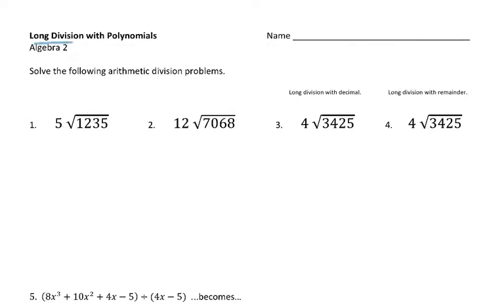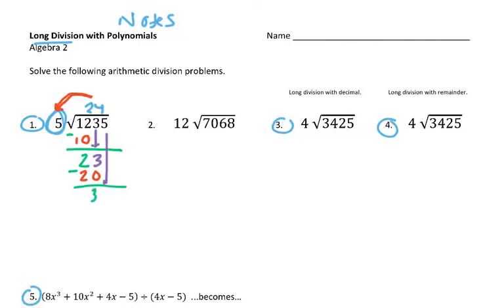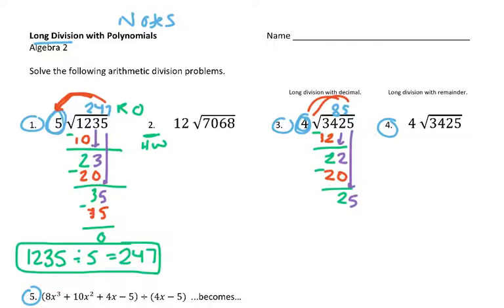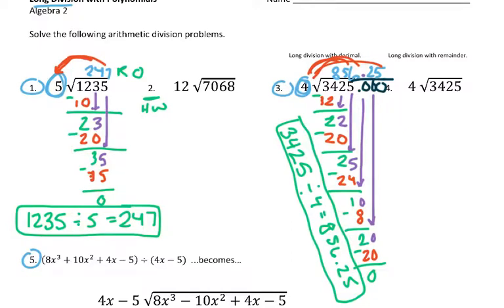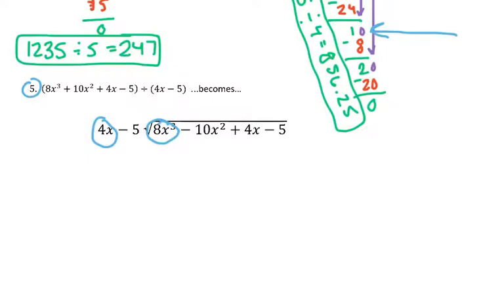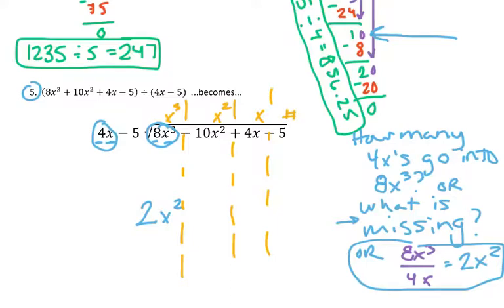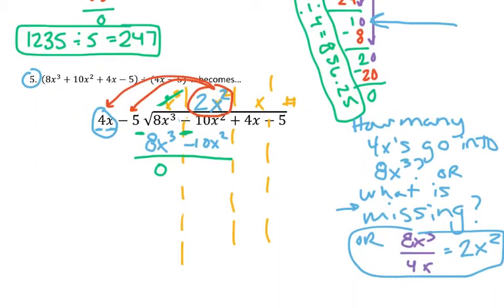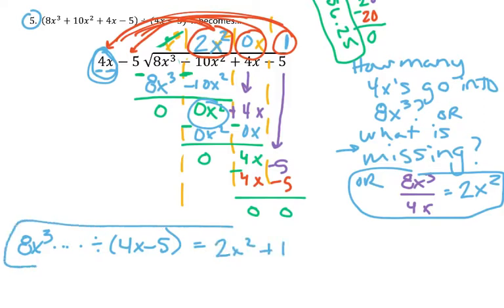Algebra 2 - 3.2 Long Division of Polynomials Notes Video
This video practices number long division in order to introduce long division of polynomials.